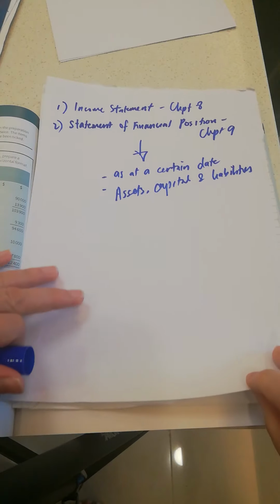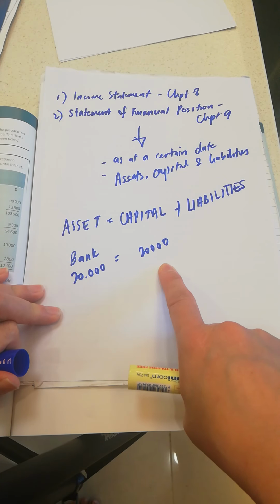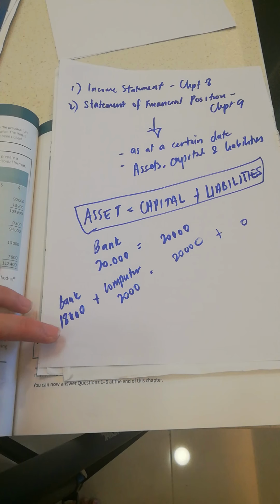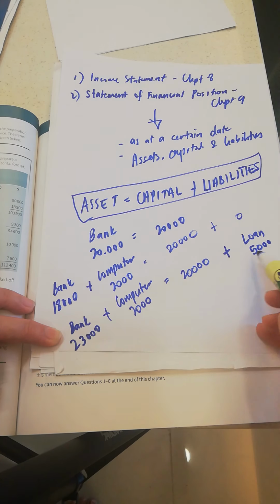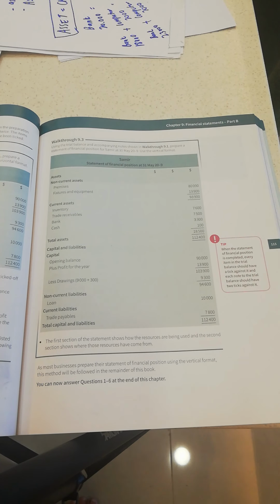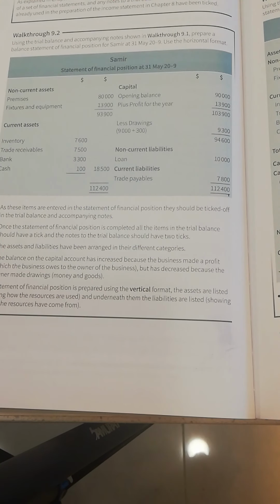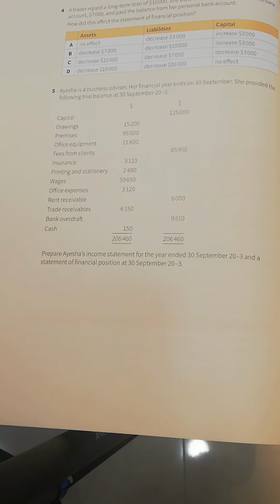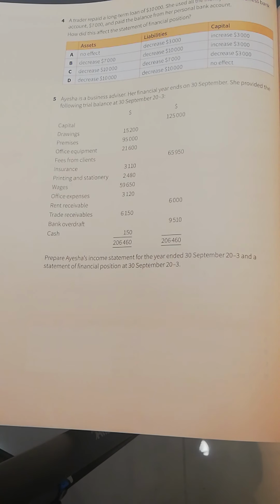Chpt 9-Statement of Financial Position